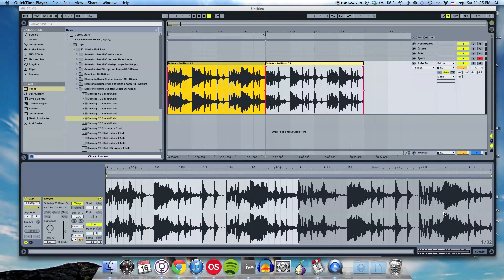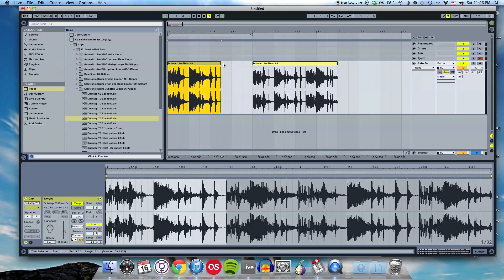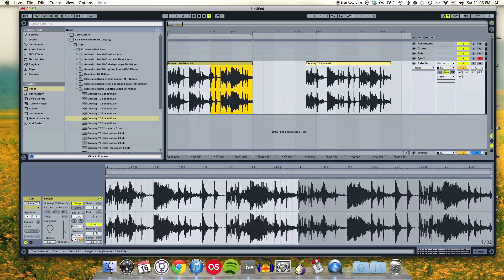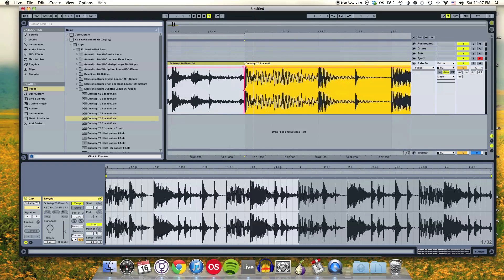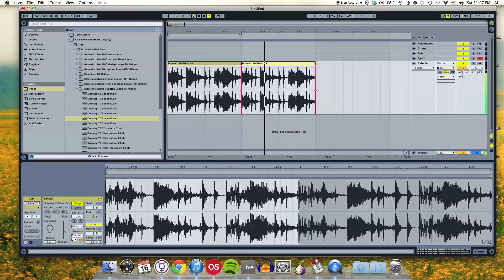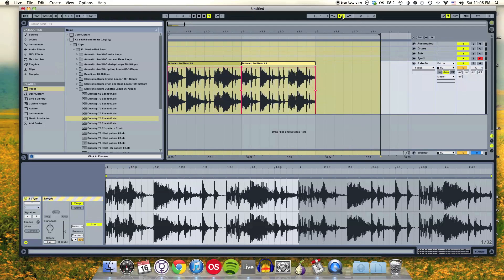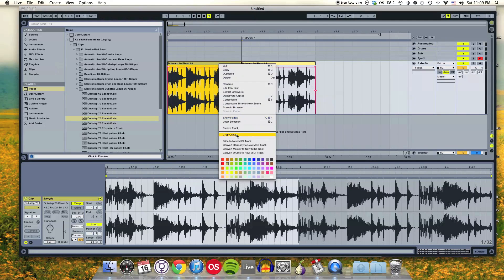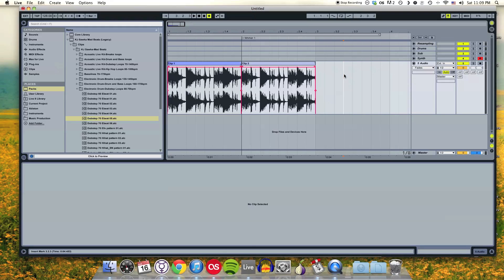Ableton Live 9 Clip Editing Tutorial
Some clip editing techniques in Ableton Live 9